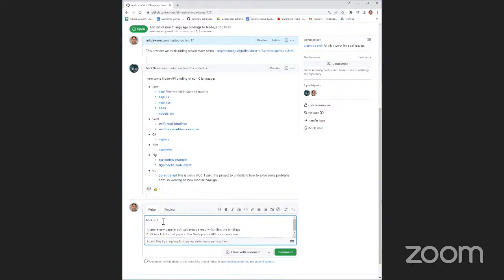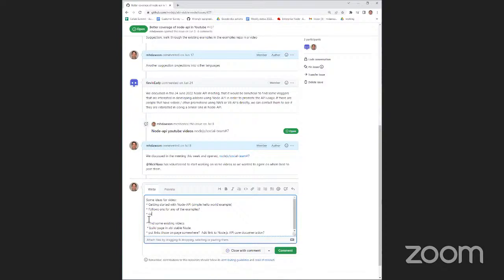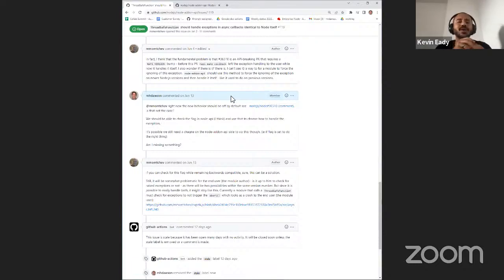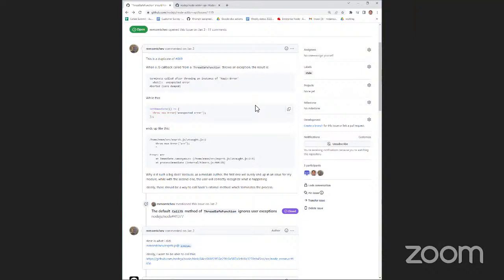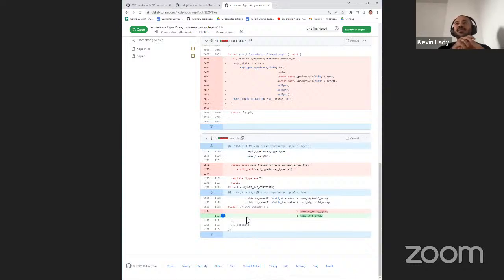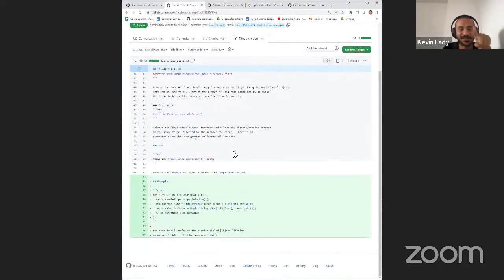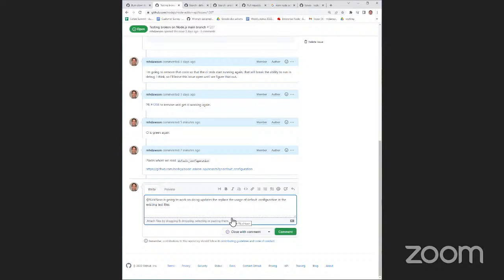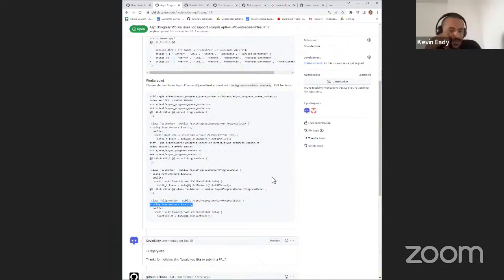2022-09-23-Node.js Node-API Team meeting